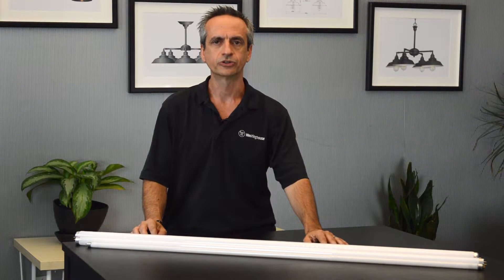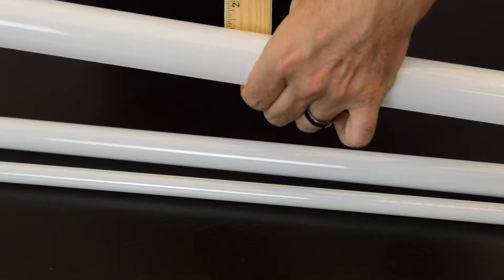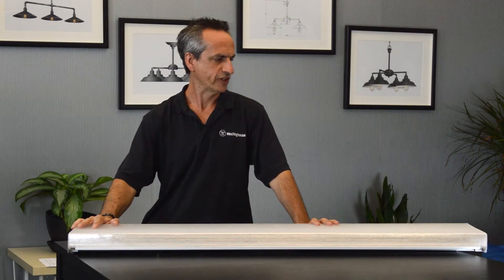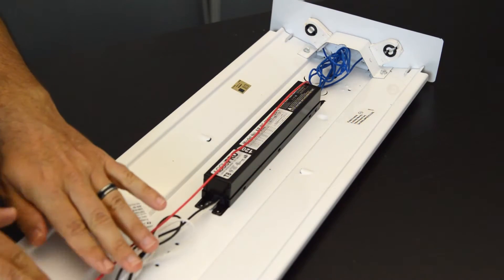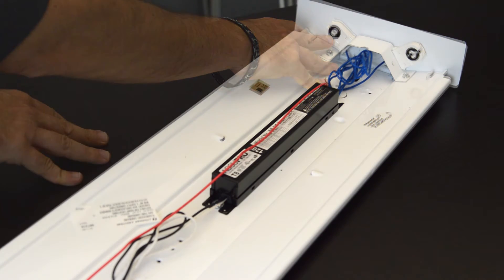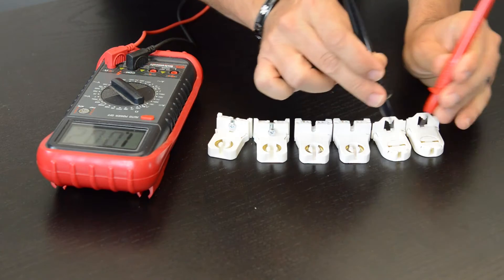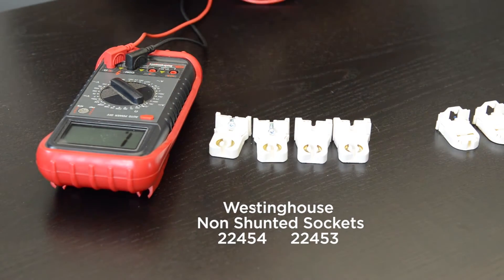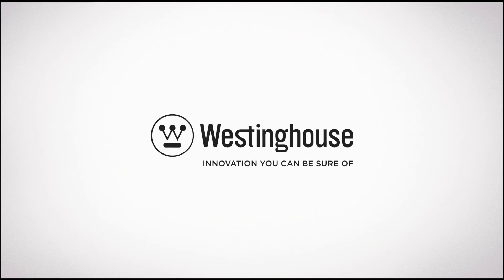TLED Informational Video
General information about Westinghouse TLED linear fluorescent direct install and ballast bypass lamps.